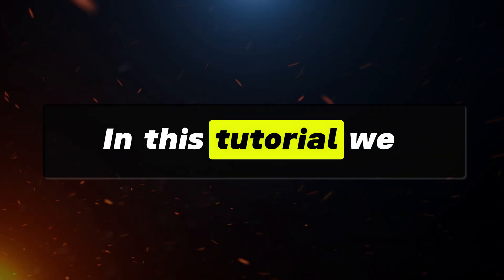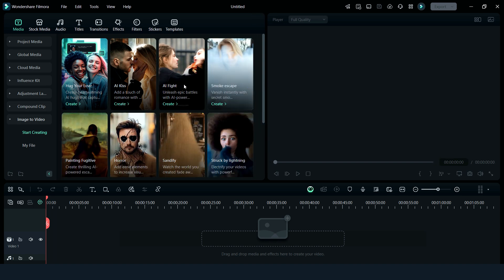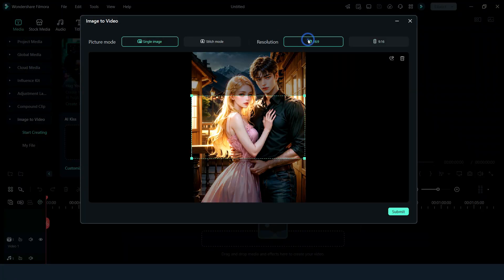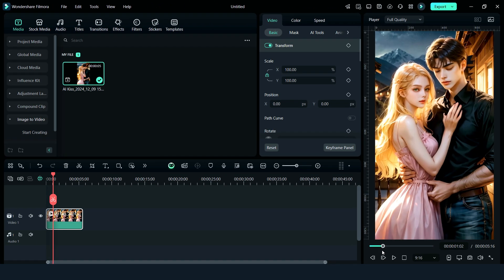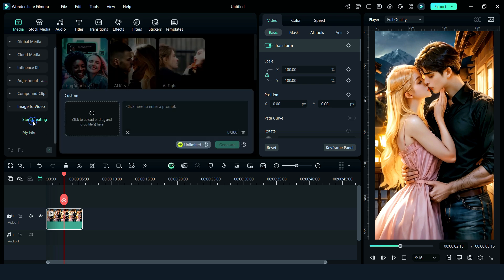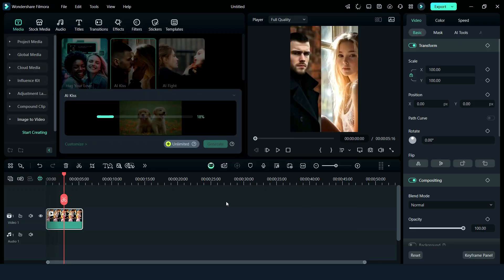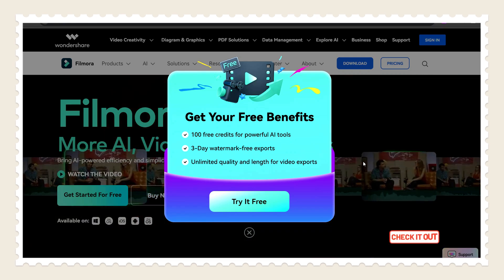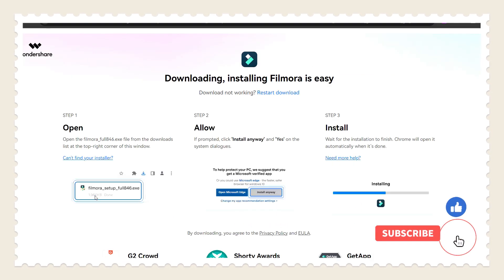How to Create an AI-Generated Kiss Scene from an Image! 💋✨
Ever wondered how to transform your favorite images into romantic AI-generated kiss scenes? In this video, we’ll show you step-by-step how to use AI tools to create stunning, lifelike kiss animations or edits from a single image.
✨ What you’ll learn:

Choosing the perfect image
AI tools and platforms to bring it to life
Tips for realistic and creative results
Perfect for artists, creators, or anyone curious about the magic of AI!